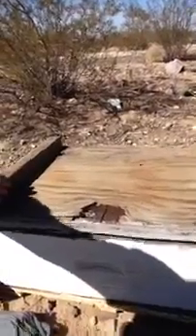Bee removal Vs Extermination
This is just a quick and simple video discussing the difference.  You can see that I held the camera wrong too.  When video publishing you should always hold the camera horizontal. It just looks better.

Bee
Bees
Bee removal
Beekeeping
Beekeeper tools
Beekeeping and live bee removal
Bee removal Phoenix
Phoenix Bee removal
Live bee removal phoenix
Bee removal live phoenix
Scottsdale beekeeper
Best Scottsdale beekeeper
Scottsdale Bee Removal
Live bee removal scottsdale
Mesa Bee Removal
Tempe Bee removal
Prescott bee removal
Apache Junction bee removal
Wittmann Bee Removal
Best Wittmann Beekeeper
Beekeeper in Phoenix
Beekeeper in Scottsdale
Beekeepers in Phoenix
Beekeepers in Scottsdale
Scottsdale Beekeeper
Best Beekeeper in Arizona
Organic Beekeeper in Arizona
Organic Beekeeper in Scottsdale
Organic Beekeeper in Phoenix
Natural Beekeeper in Scottsdale
Natural Beekeeper in Phoenix
Natural Beekeeper in Arizona